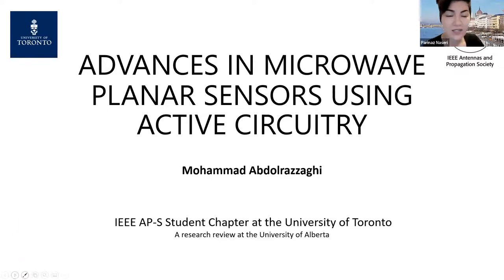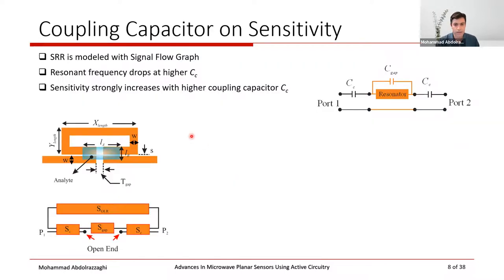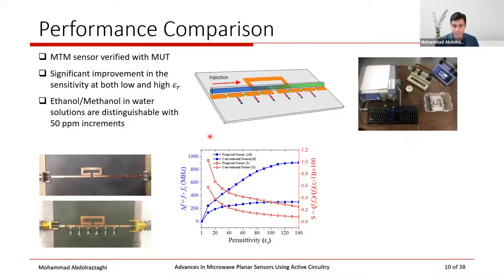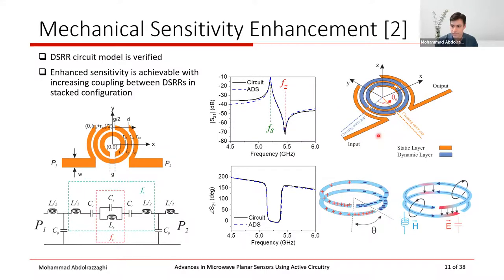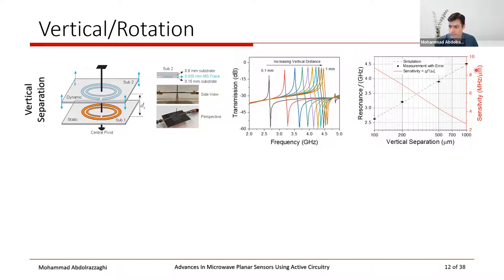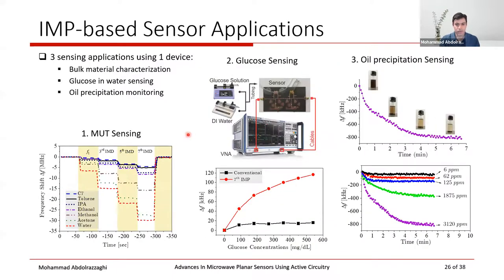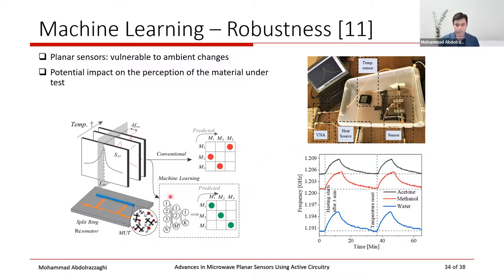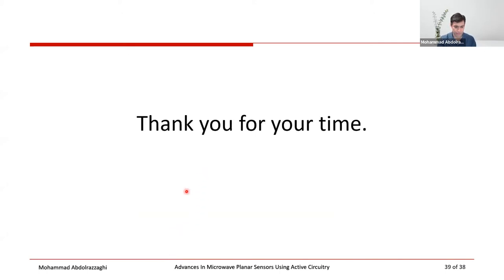"Advances in microwave planar sensors using active circuitry" BY Mohammad Abdolrazzaghi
Mohammad Abdolrazzaghi, PhD student at the University of Toronto